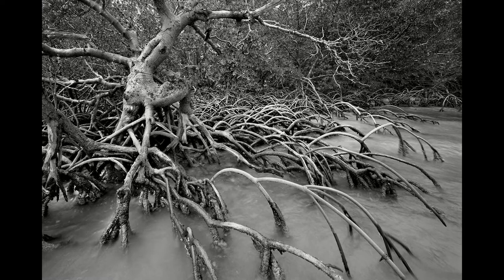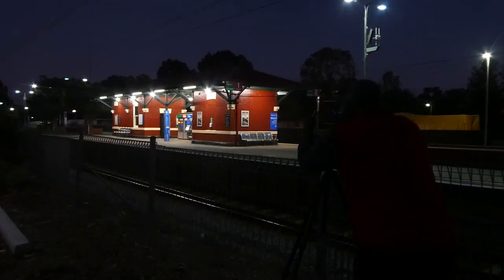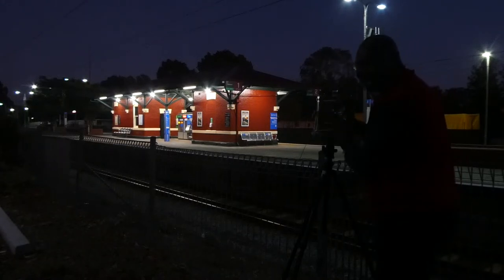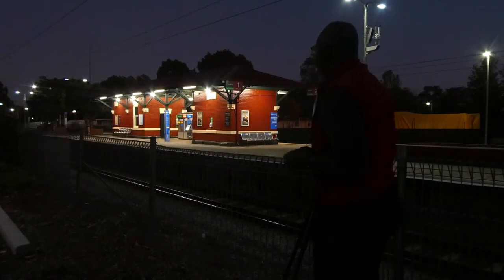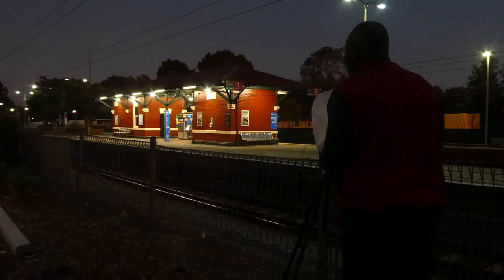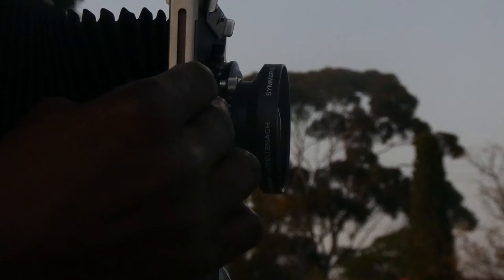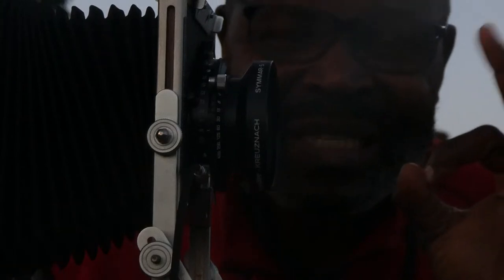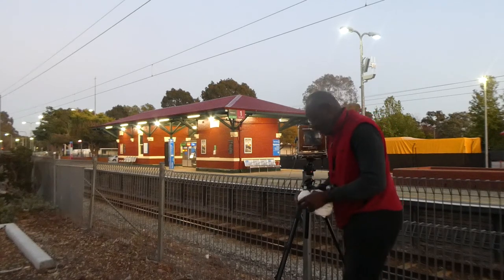LARGE FORMAT URBAN PHOTOGRAPHY | Portra160 & ILFORD HP5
Large format photography focusing can be as challenging as mastering all the movements that a view camera affords a novice user. In this video, I’m taking along my journey of mastering a view camera focusing changing my plane of focus using a swing and then establishing my depth of field to achieve sharpness.

RESOURCES

Nick Carver

Perth Transport Authority

Shen Hao TZ45 IIC
Schneider Kreuznach Symmar-s Multicoating 5.6/180
Films: Kodak Portra 160 & Ilford HP5